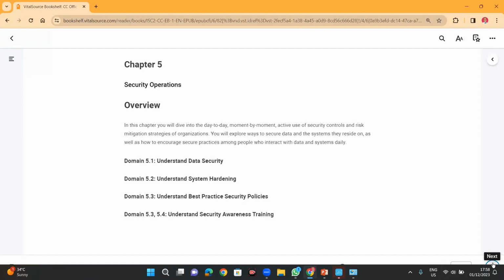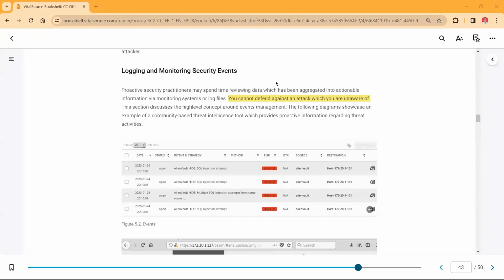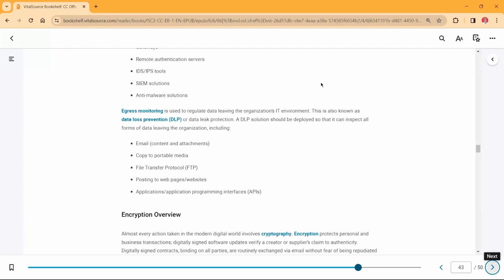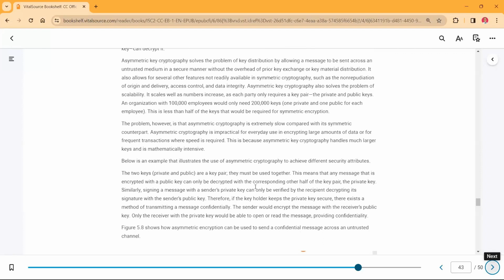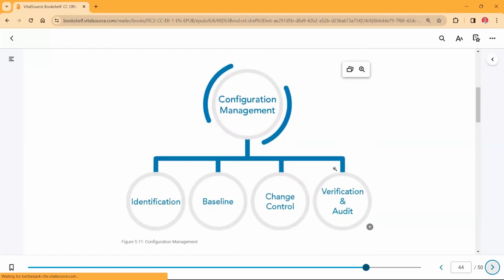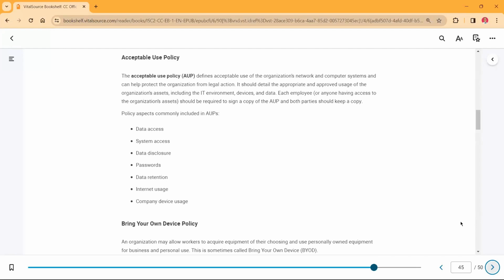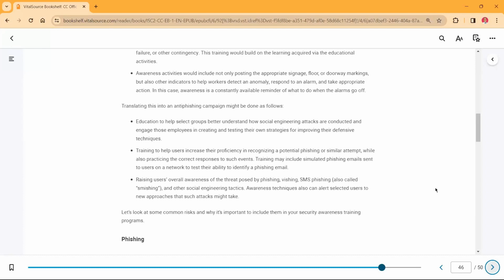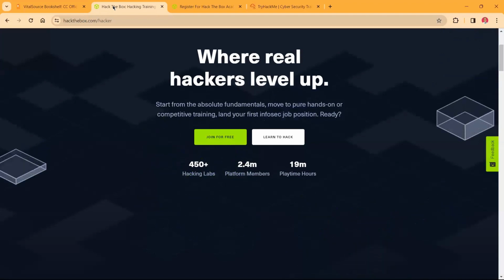Certified in Cybersecurity - Domain 5: Security Operations (Part 1) (Hybrid)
Certified in Cybersecurity - Certified in Cybersecurity - Domain 5: Security Operations (Part 1) (Hybrid)

ISC2 X ANGLC X APTECH